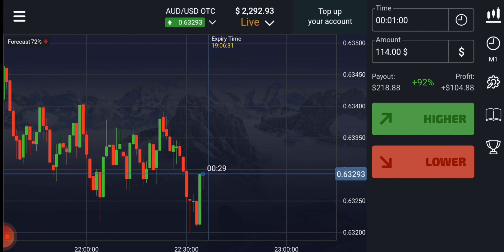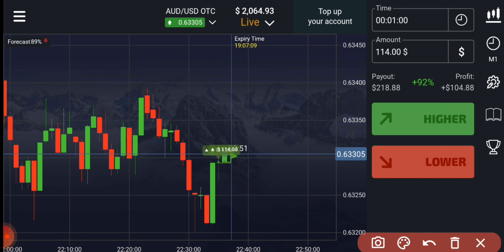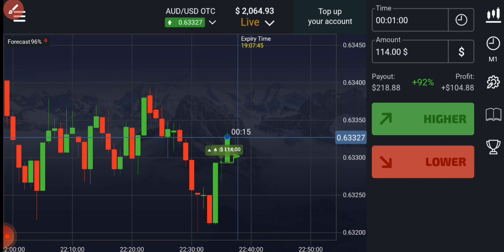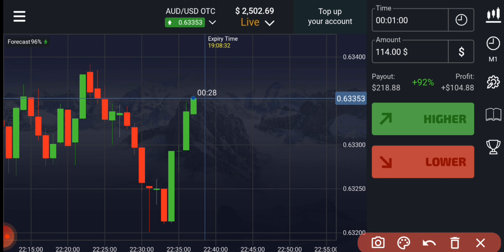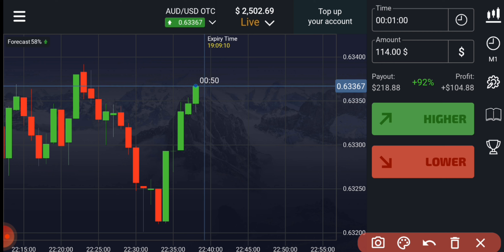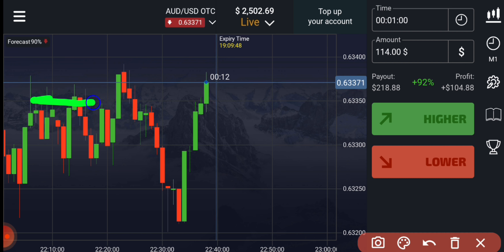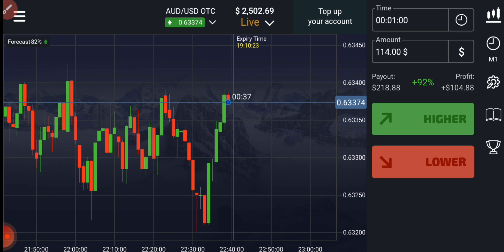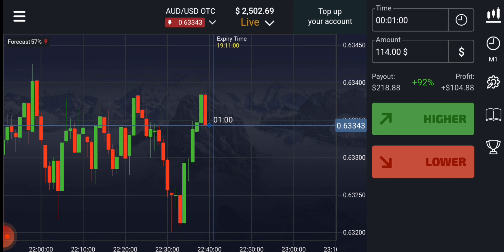Achieve Financial Freedom With Binary Options Price Action Strategy| $210 Profit In 2 Minutes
Hello,
           This is not an investment advice your capital might be at risk.So Today I Explained Achieve Financial Freedom With Binary Options Price Action Strategy| $210 Profit In 2 Minutes On Real Account.I had launched my own course in which I will teach you for 10 days and my price is also so low.I believe that if you want to Earn than Invest your money on learning first.I will also give you one on one session in which I will teach you only So if you want to join my course and for knowing the price of the course than my Telegram is below for contacting me.Thank you.